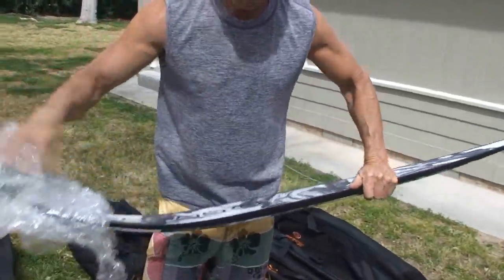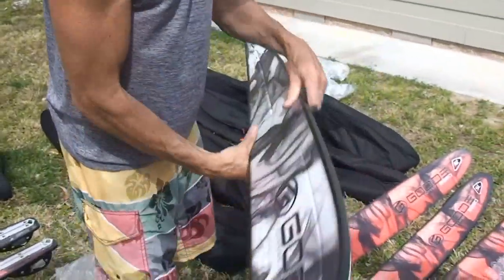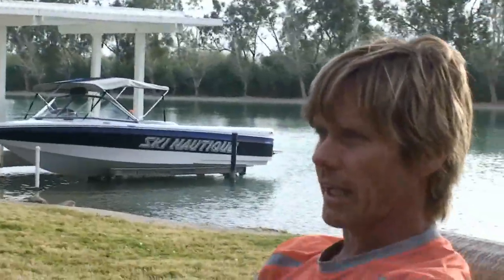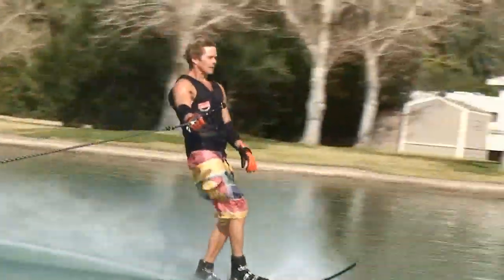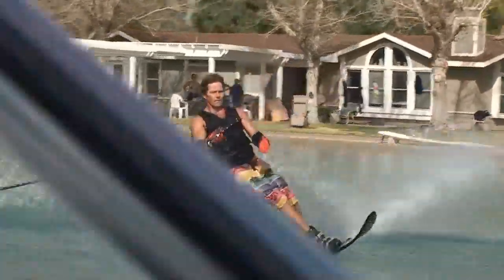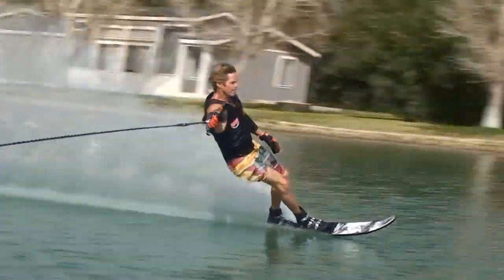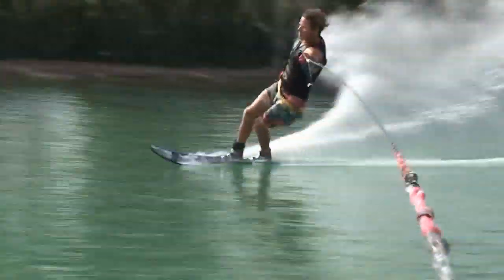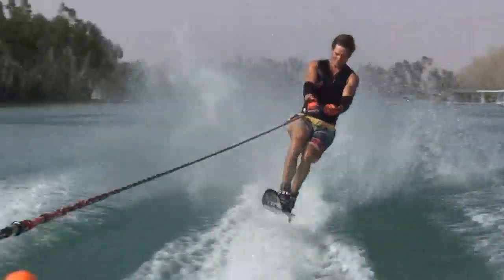Introducing the All New Goode NANO "Twist" Competition Water Ski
In this video, Dave Goode of Goode Ski Technologies introduces their newest new competition water ski, the NANO "twist". Go onboard the NANO "twist" with 34pmh/55k World Record Holder Dave Miller and Imperial Lakes Owner, Paul Donatt.

Discover what makes the All New NANO "twist" be the "Best Ski I have ever been on".

Enjoy watching unique camera angles while the NANO is being discussed.